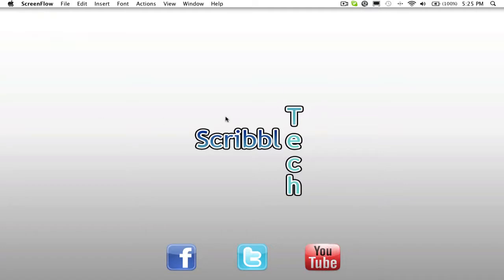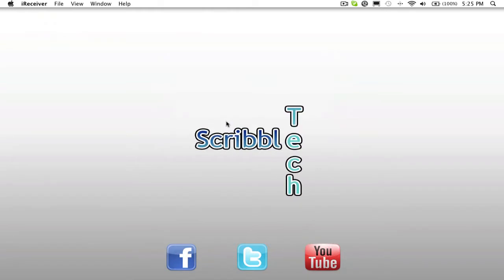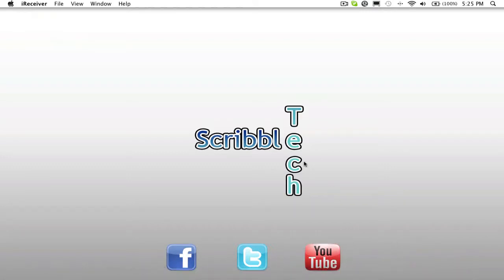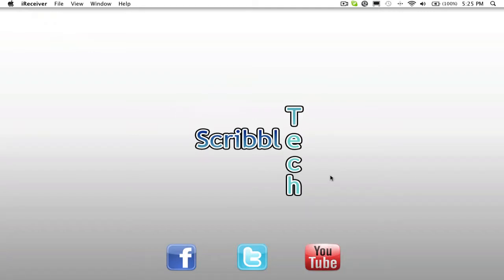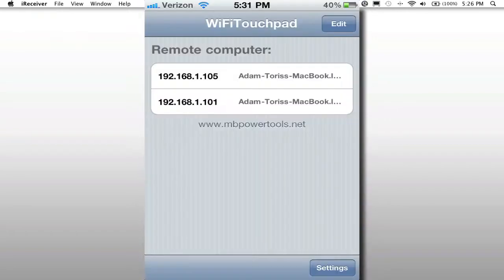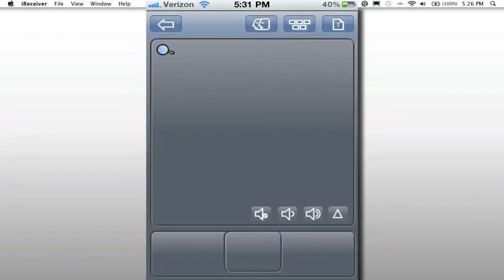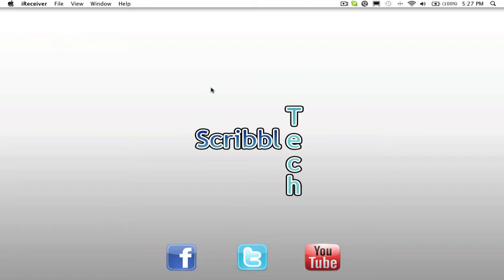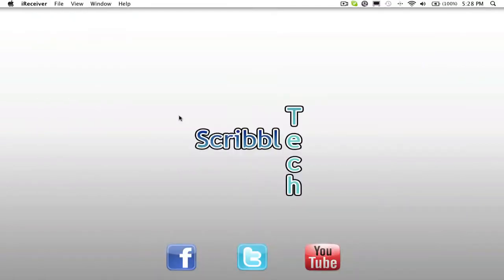How to Control Your Computer With an iOS Device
This video shows how to control your computer using any iOS device. This tutorial requires you download the FREE iOS App(s) for your device, as well as have a Wi-Fi connection with iReciever (link below) downloaded and running on your computer.

This tutorial uses audio, video, and images.

** SCIRBBLETECH IS NOW PART OF MACOSGURUX. THIS VIDEO IS USED AS PART OF THE MERGE. **